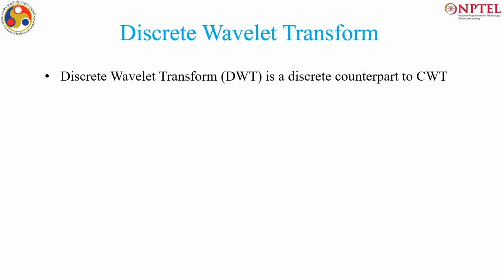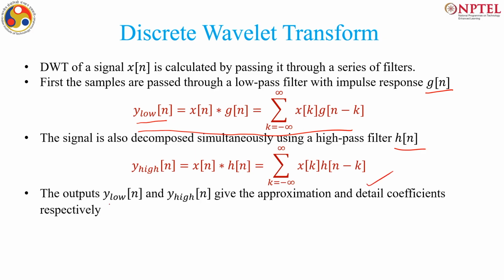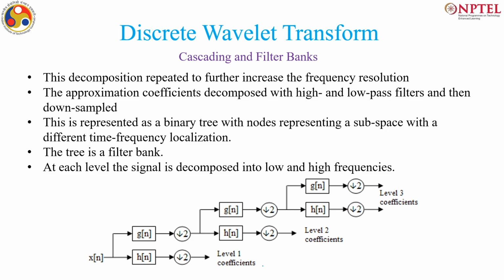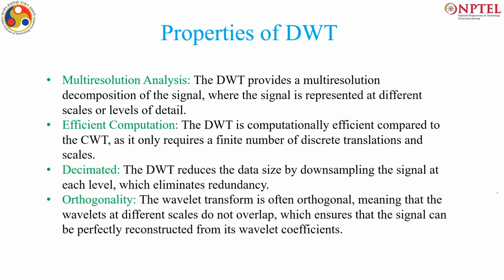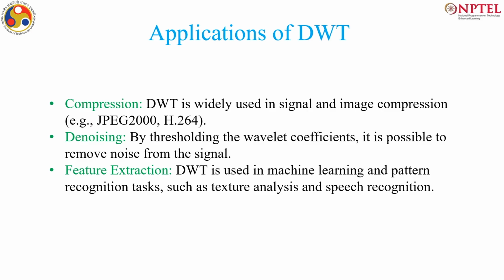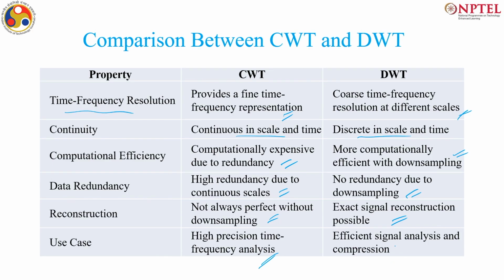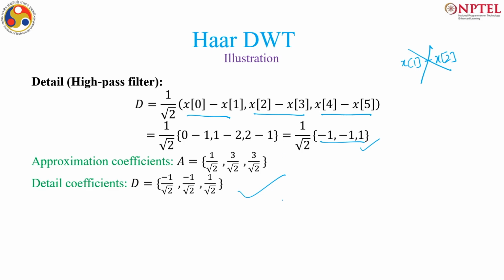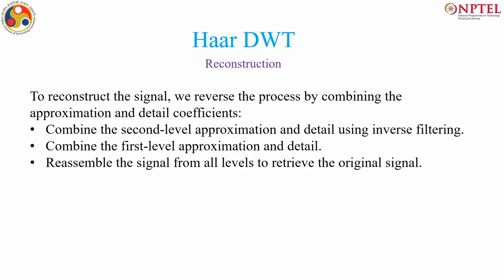Lec 18: Wavelet Transform - II